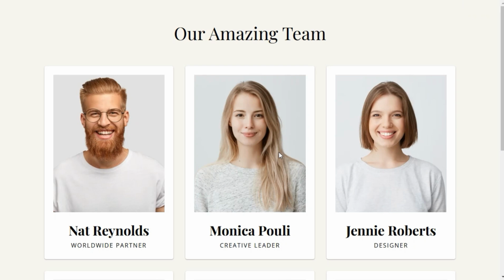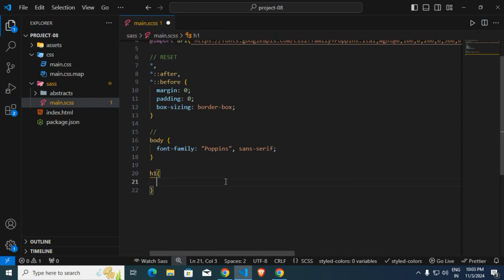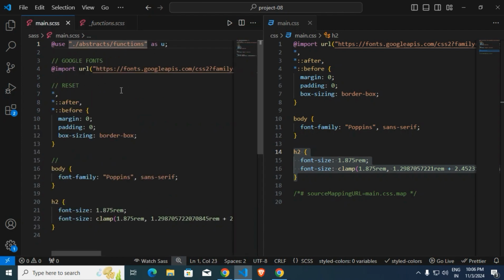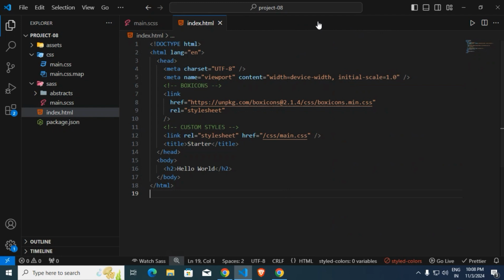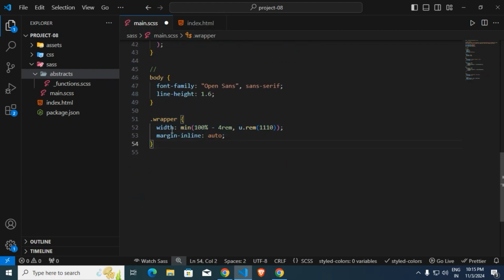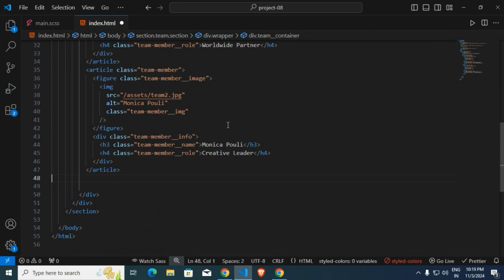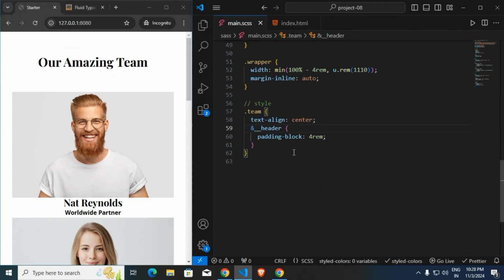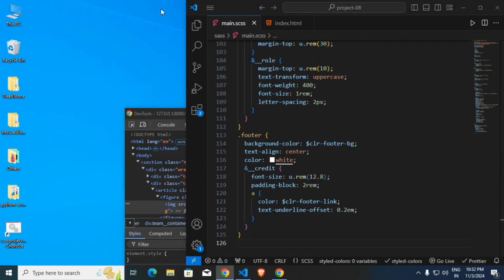Create a Responsive Team Section with HTML & CSS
Responsive Team Section with HTML, CSS & SCSS  Step-by-Step Tutorial

In this tutorial, we’ll build a creative and responsive "Our Team" section using HTML, CSS, and a touch of SCSS to organize styling! This "Our Team" page HTML template is perfect for websites looking to showcase team members in a modern, eye-catching way. We’ll create team member cards with CSS hover effects using CSS transitions and transforms to bring an interactive touch.

By the end, you’ll have a fully responsive team section that adapts beautifully to any device. This project is ideal if you’re looking to expand your skills in responsive web design and want to learn how to structure and style an "Our Team" page with HTML and CSS. I’ll guide you through every step to make sure your design is both functional and visually appealing.

If you’re ready to add this responsive "Our Team" section to your site, let’s dive in and create something amazing